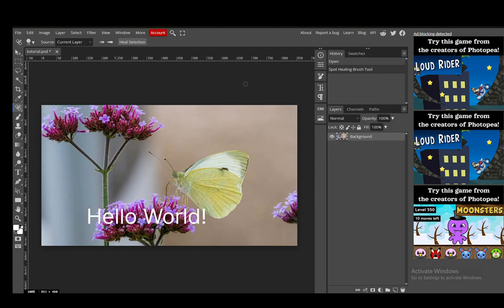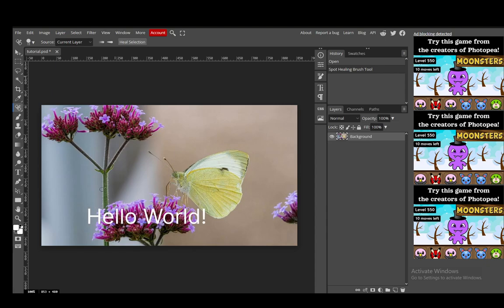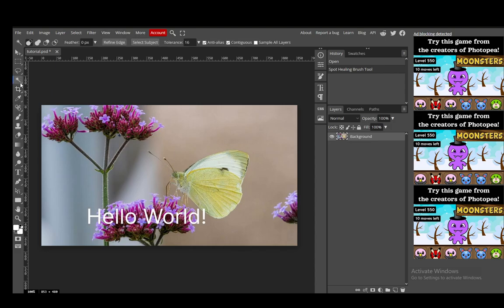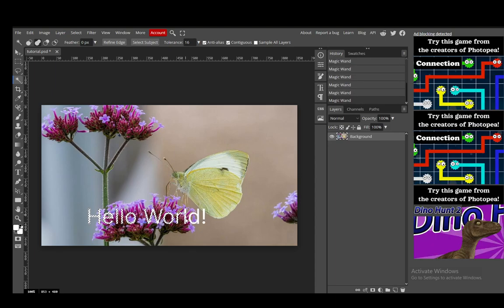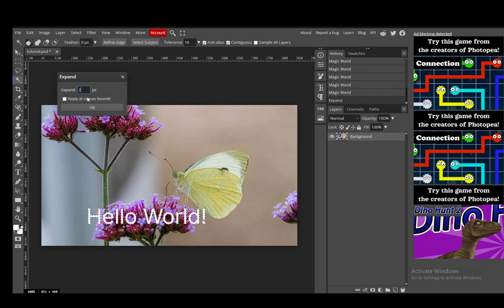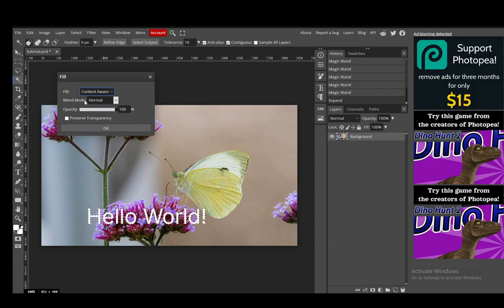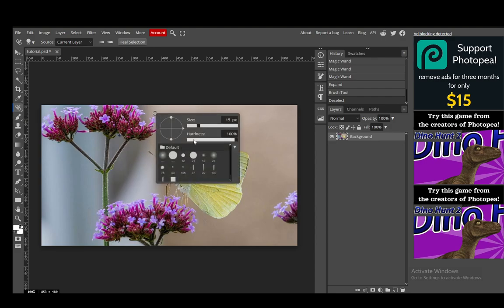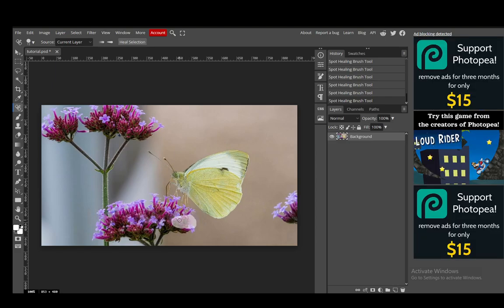How To Remove Text From Photo In Photopea Tutorial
Today we talk about remove text from photo in photopea,remove text from image,remove text from picture,how to remove text from image,photopea tutorial